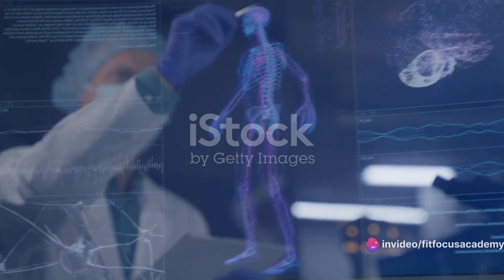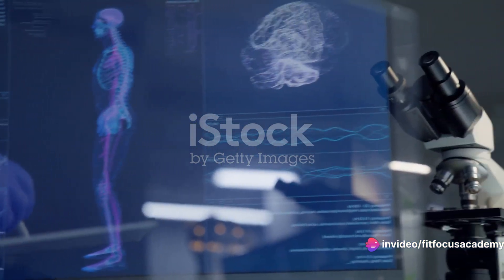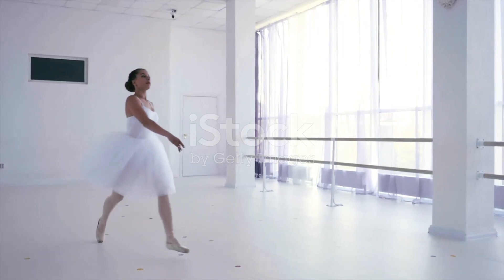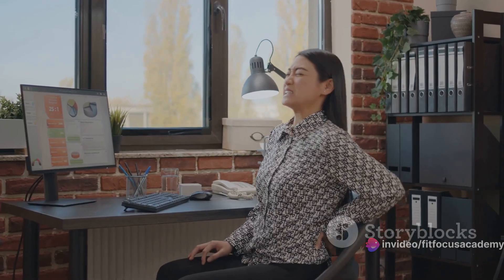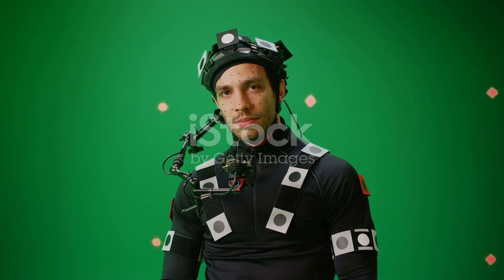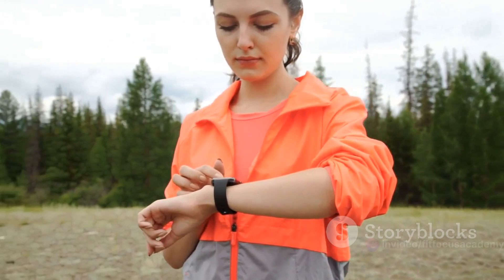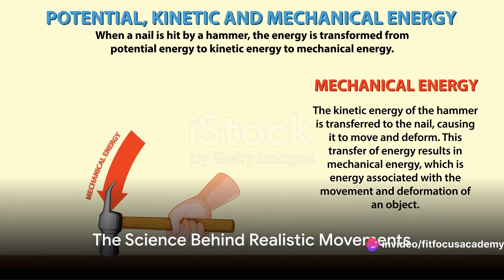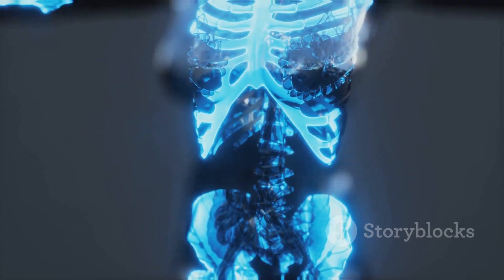Kinesiology & Biomechanics | Introduction | physical education | BPEd Course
In this hilariously informative video, we dive deep into the fascinating world of Kinesiology and Biomechanics! 🏋️‍♀️💡 Join us as we unravel the mysteries behind these complex concepts using a pinch of humor and a truckload of facts! 🤣 From understanding the science behind movement to exploring the mechanics of our bodies, this video will leave you both entertained and enlightened. 🤔💪 So sit back, relax, and prepare to have your mind blown! 🤓🔬

OUTLINE:

00:00:00 Introduction to Kinesiology and Biomechanics
00:01:06 Applications of Kinesiology and Biomechanics
00:01:48 Conclusion